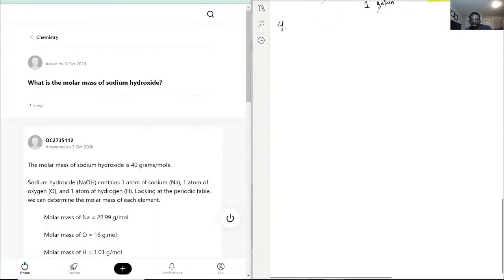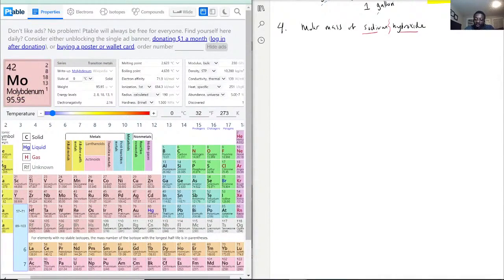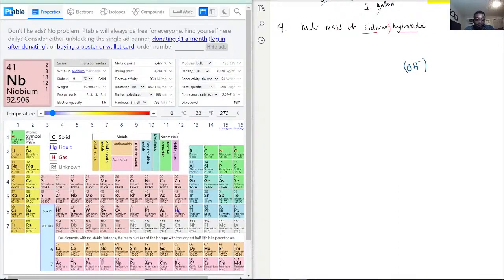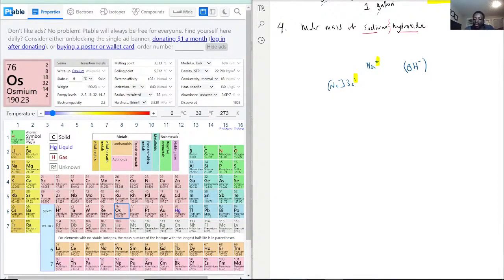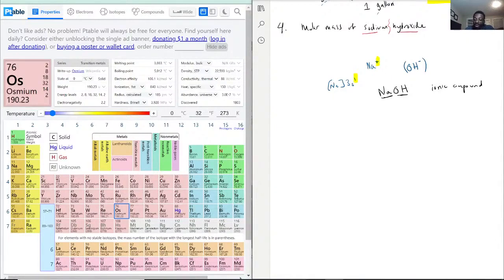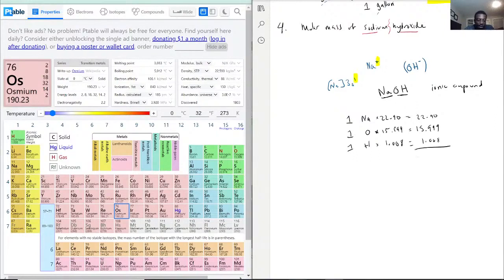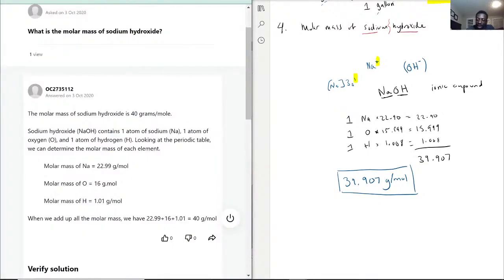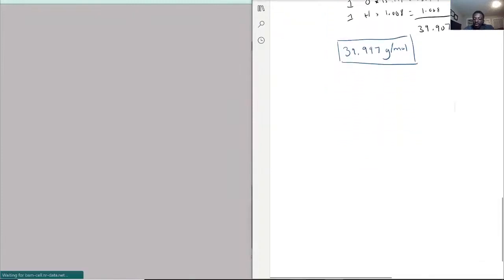What is the molar mass of sodium hydroxide?